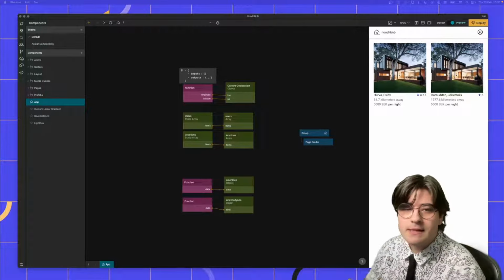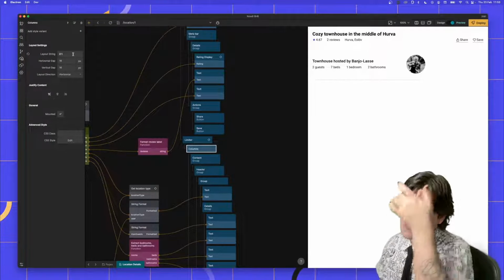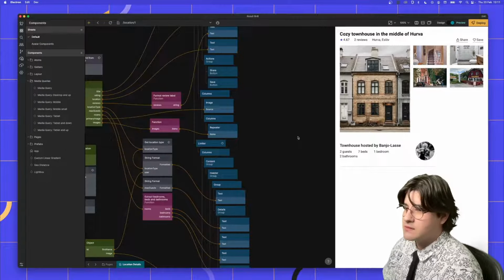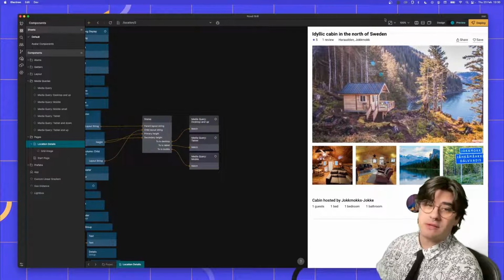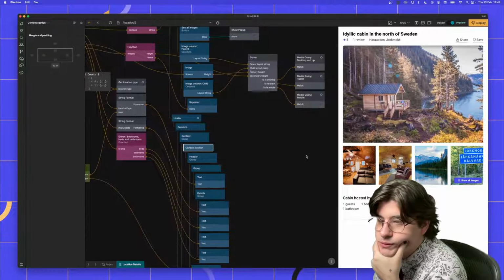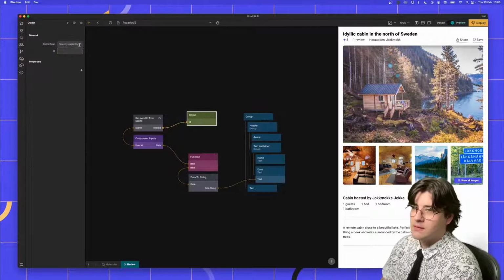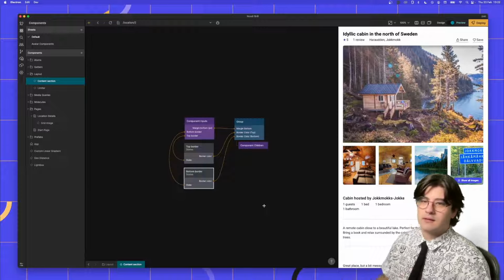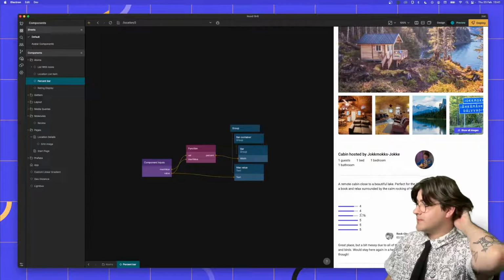Building an AirBnB clone app in Noodl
This is a replay video of a casual live stream hosted by Konstantin Aistre, Software Developer at Noodl where he builds an AirBnB clone app and tries out some of the new features of Noodl 2.8.2.